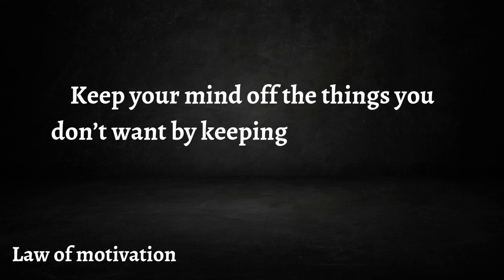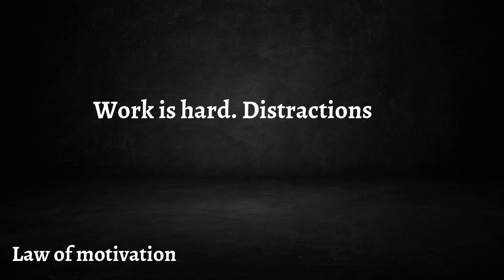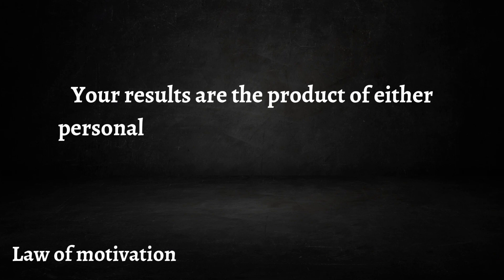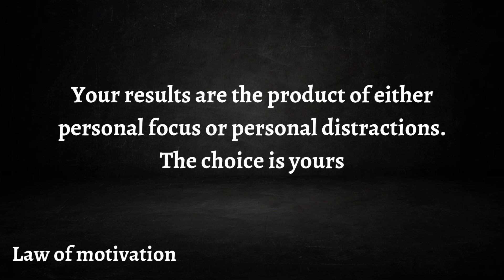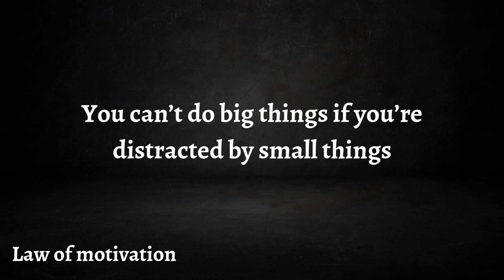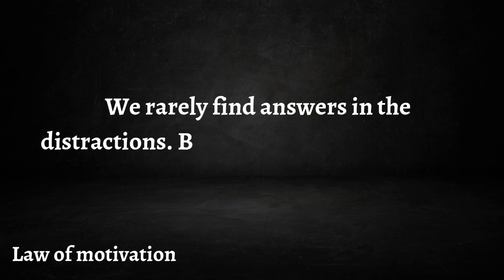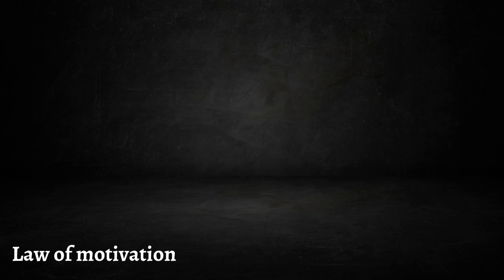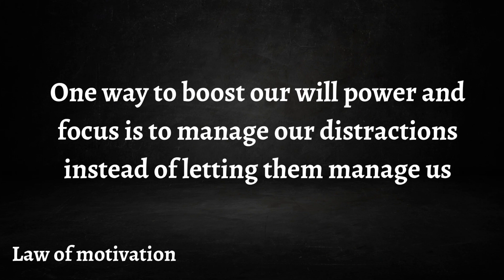How to avoid distractions and how to stay focused quote Law Of Motivation#8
How to avoid distractions and stay focused always sandeepmaheshwari @lawofmotivation9113